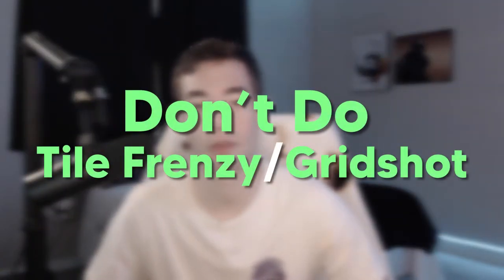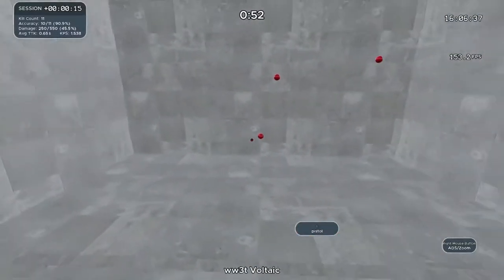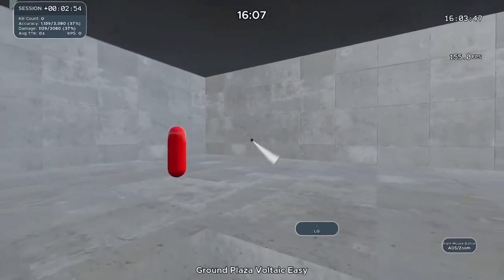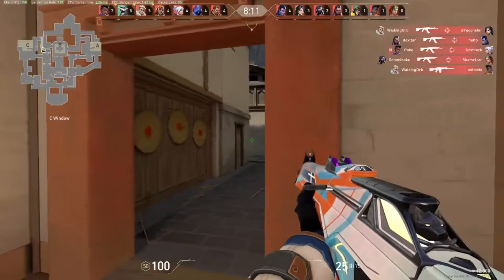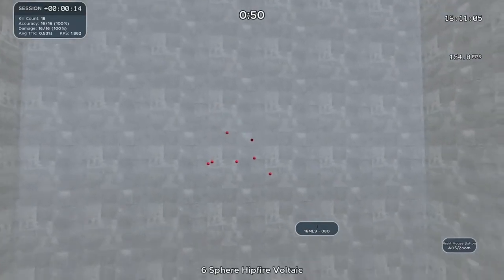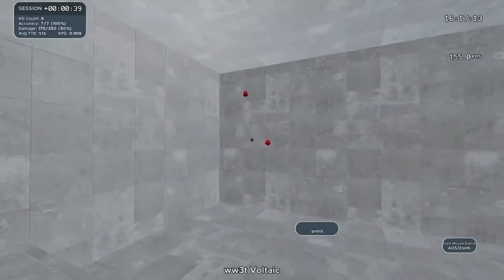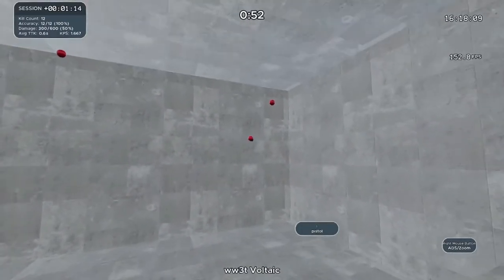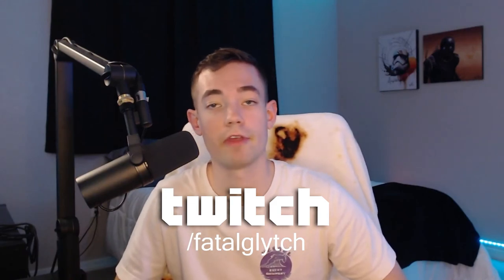5 common mistakes you make when aim training!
Here are 5 mistakes you are most likely making when doing your aim training routines! When I first started aim training, I really underestimated the technique it took to properly improve in the different categories of aim. Natrually, training will help you improve at a base level anyway, but you can maximize growth while minimizing the chance of developing bad habits if you do it properly.